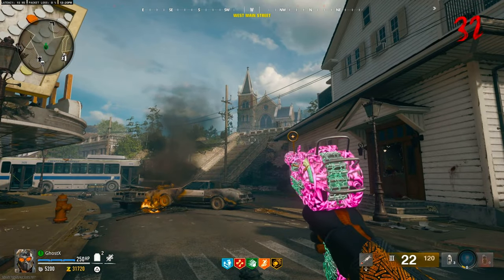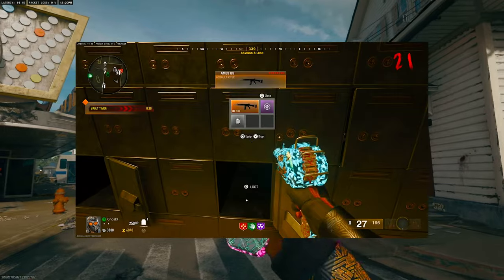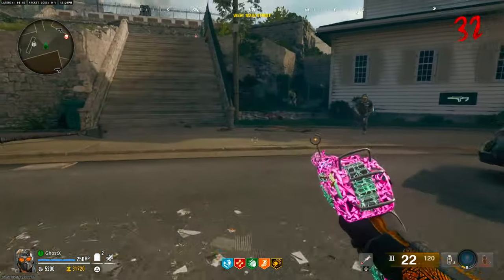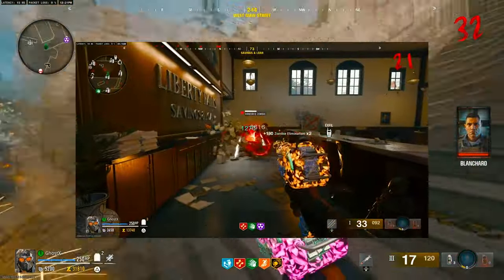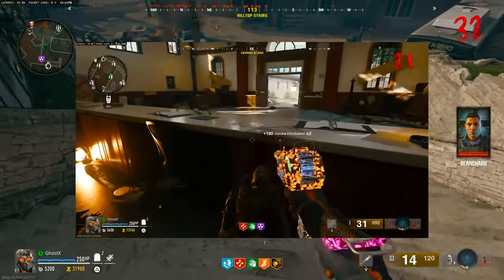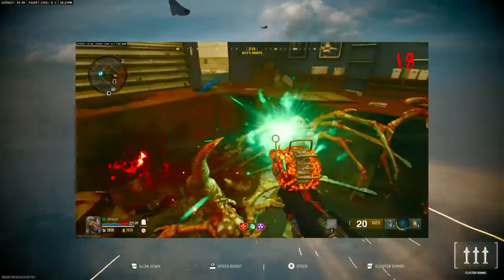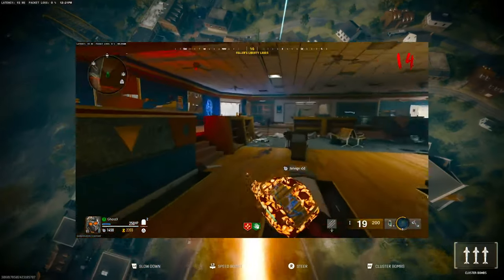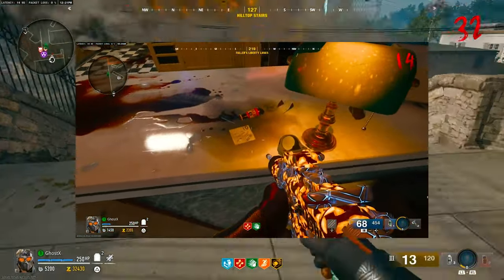LIBERTY FALLS VAULT UNLOCK - BLACK OPS 6 ZOMBIES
Quick and easy guide to unlock liberty falls bank safe. Let me know if you have any questions.